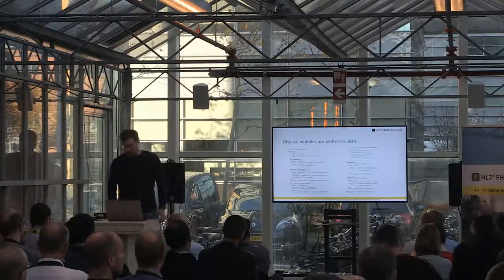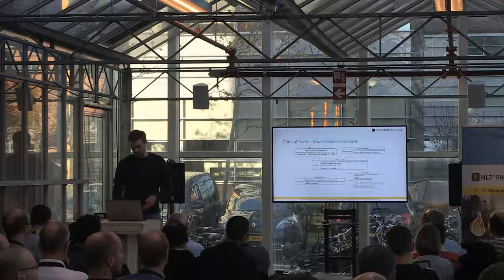Jason Walonoski - Synthea massive FHIR data | DevDays 2018 Amsterdam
This tutorial and exercise introduce and walk through the generation of synthetic data for your next software development, integration, connectathon, or analytics task.

The session highlights Synthea (“Synthetic Health”) an open-source software package that generates synthetic patient records. The software models and simulates over 500 clinical concepts, with a growing list of community written modules. You learn how to configure and run the simulation (including localization), how to use the resulting data (including pre-generated datasets), and how to explore and modify the existing modules.